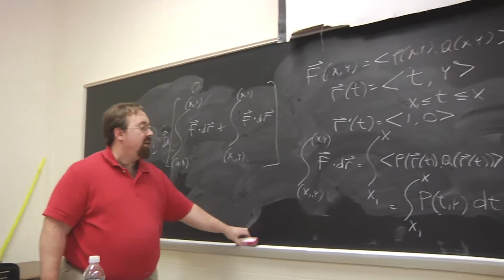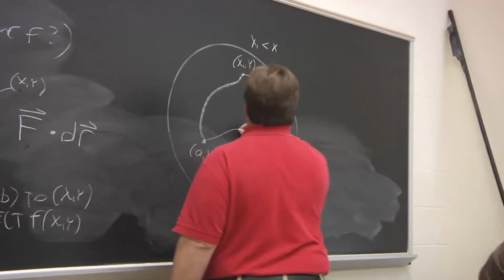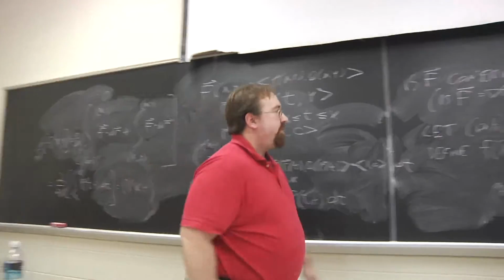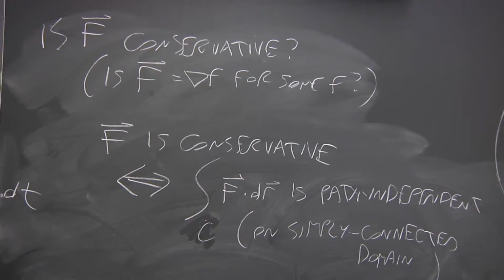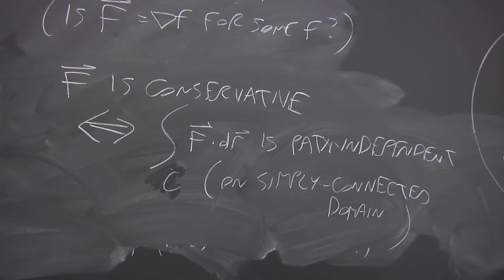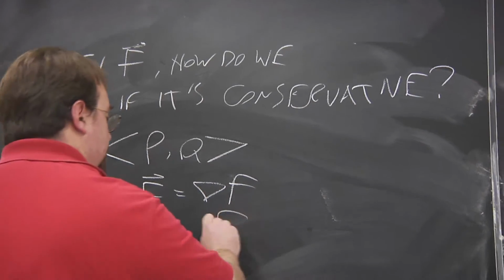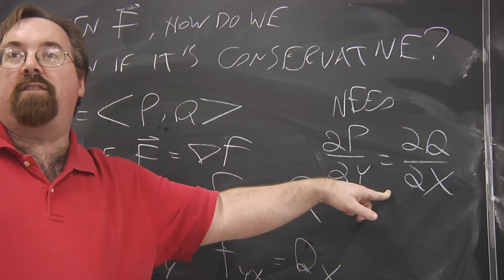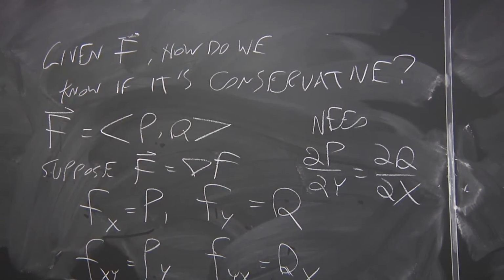Day 18 youtube pt3.mp4